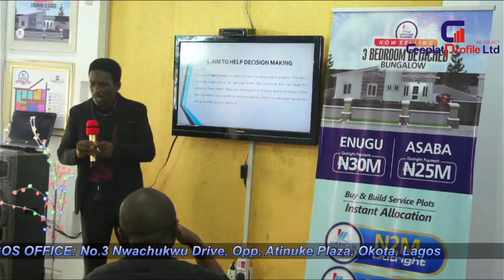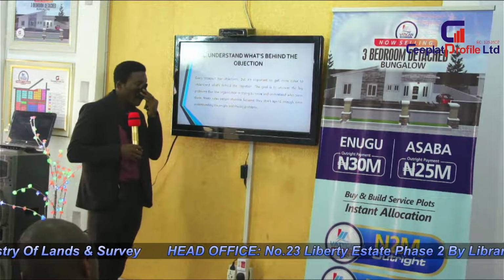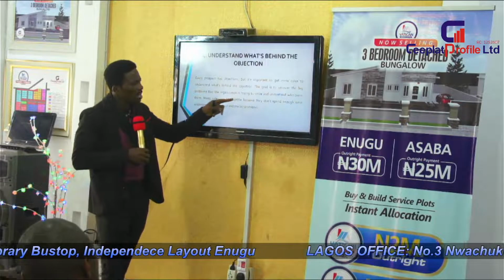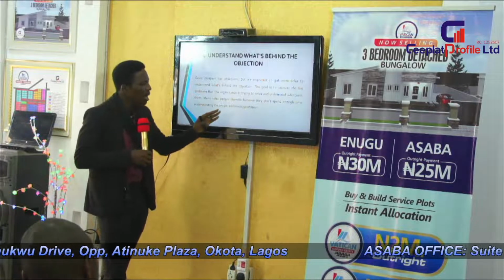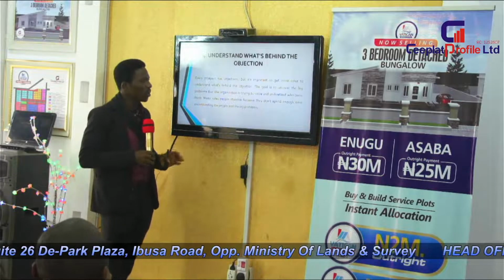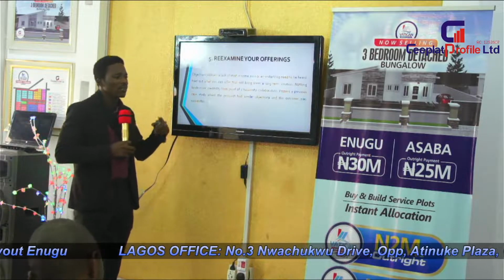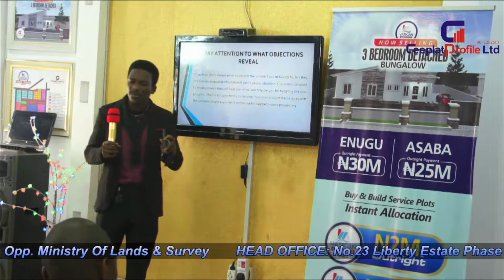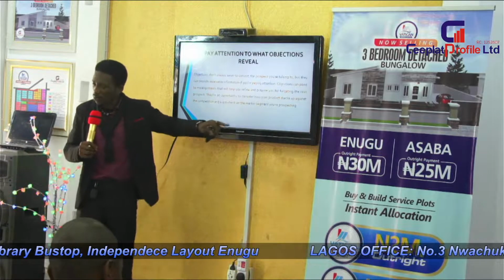10 WAYS TO HANDLE CUSTOMER OBJECTION BY BRIGHT PHILLIPS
10 WAYS TO HANDLE CUSTOMER OBJECTION BY BRIGHT PHILLIPS